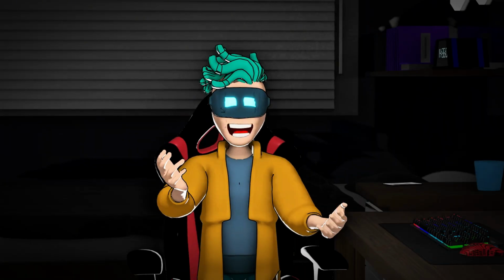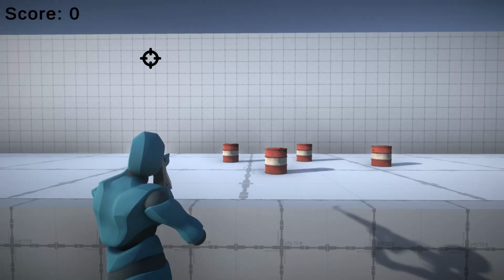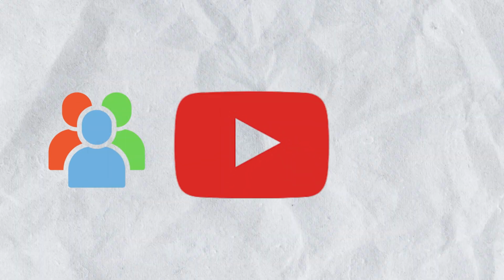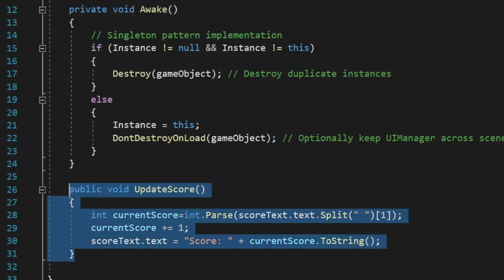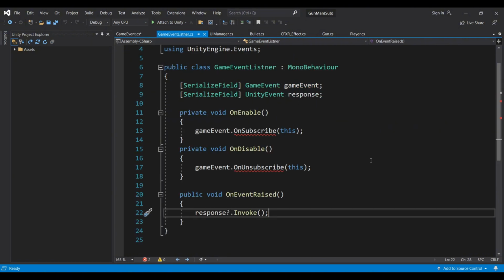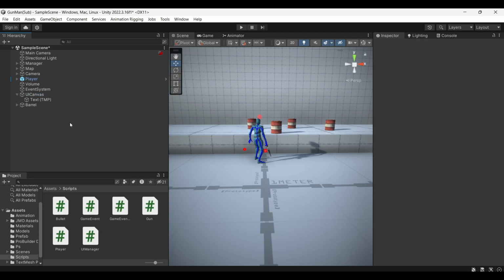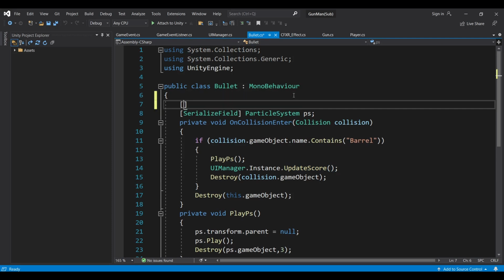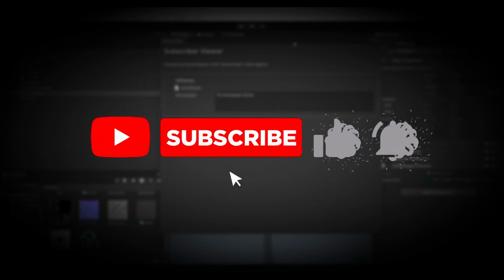Why Singletons Break Your Game & The Right Way to Fix It in Unity.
In this video, I share my experience as a game development intern working on a 3D survival game. I faced unexpected challenges with singletons, particularly when building a tutorial scene. I explain what singletons are, how they’re used, and why they can cause issues when not handled carefully. After running into null reference errors, I found a better solution using Unity's Scriptable Objects, inspired by Ryan Hipple's approach. In the tutorial, I walk through how to replace singletons with a Game Event and Listener system, making the code more robust and flexible. Join me as we dive into using Scriptable Objects and Unity Events to handle in-game events smoothly, even when certain managers aren’t available.

Timeline:

0:00 – Introduction & Internship Experience
0:20 –  Explanation of singletons and their drawbacks
1:30 – Introducing the sample game scenario
2:05 – Discovering a Better Approach: Scriptable Objects
2:15 – Setting Up Game Event Listener (Subscription Model)
3:36 – Creating the Game Events Script (Channel System)
4:46 – Testing
6:13 – Final Thoughts & Benefits of Event-Driven Architecture in Unity